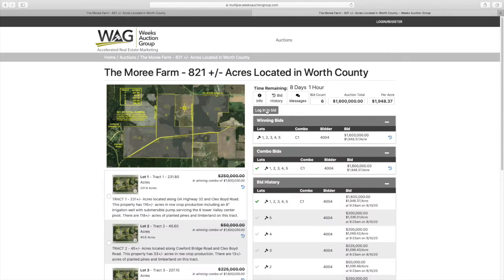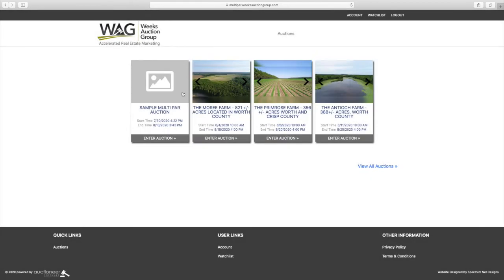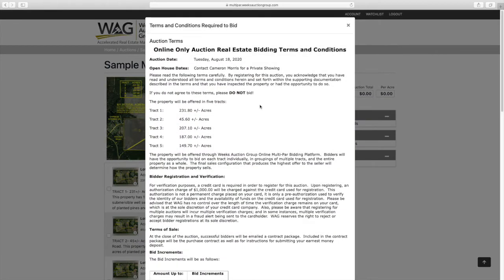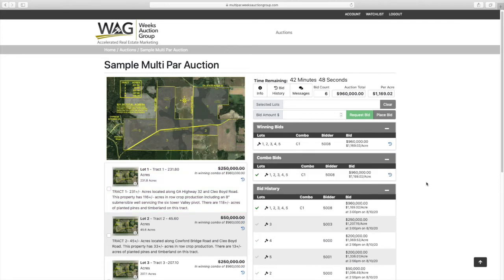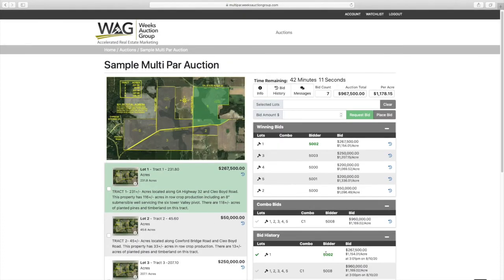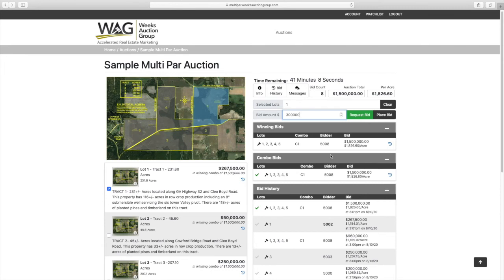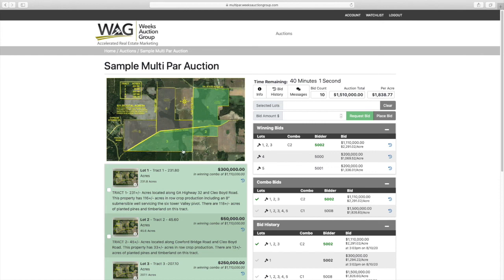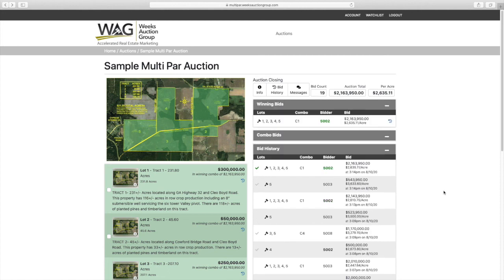Online Multipar Auction Basics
Watch this quick video, as we discuss the basic features and instructions for bidding on a Weeks Auction Group, Inc online-only multi-parcel auction